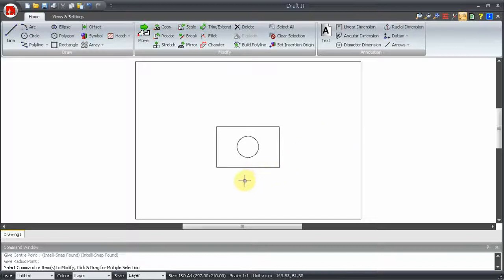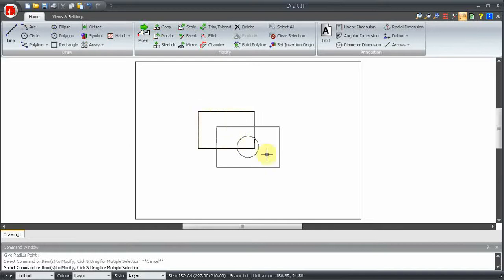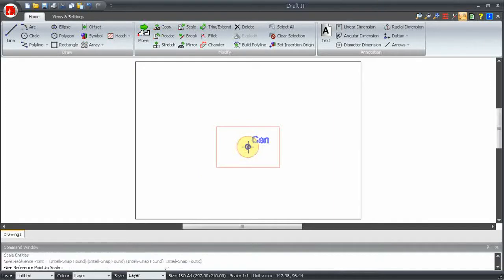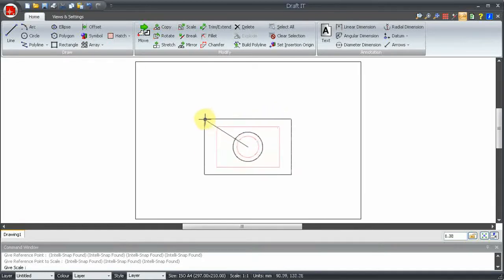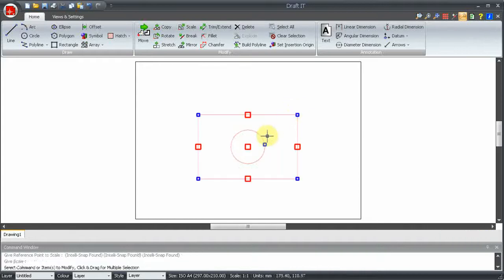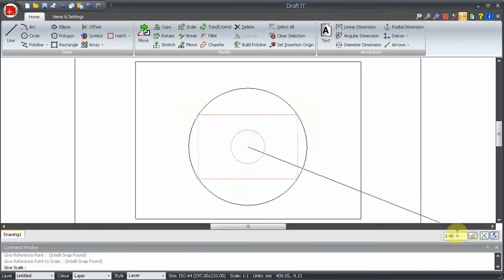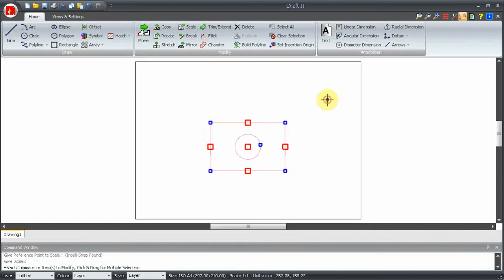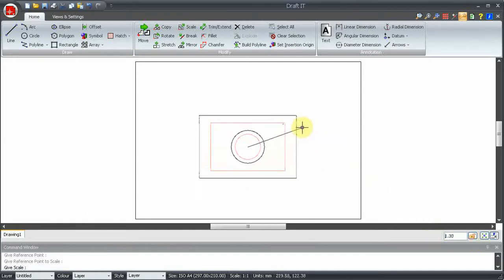DRAFT IT scale